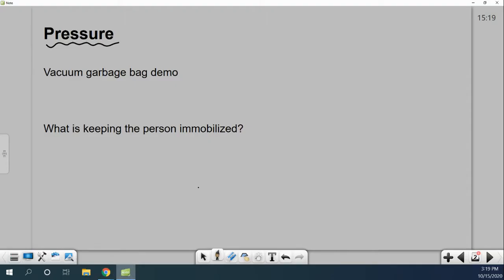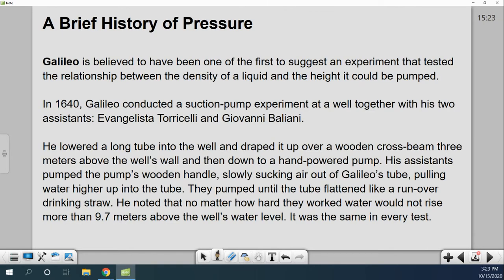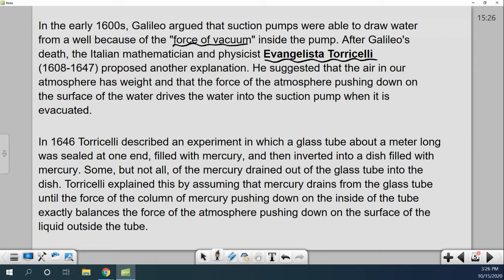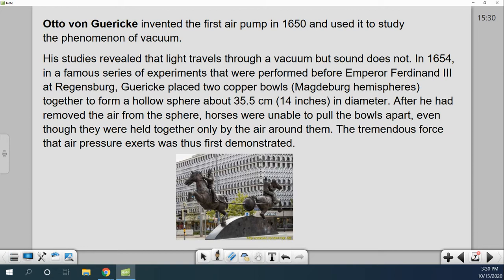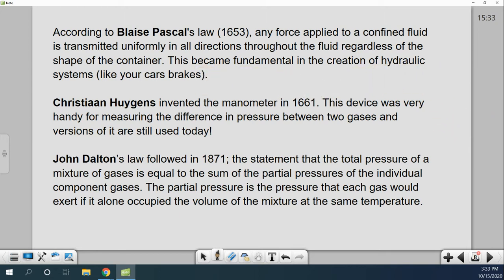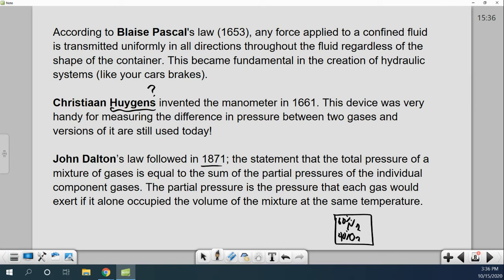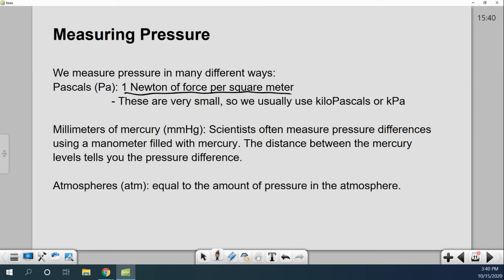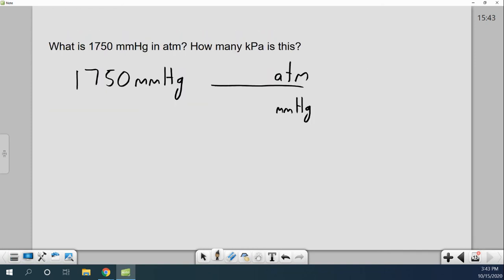Gases - 3 Pressure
This is our introduction to pressure. We talk briefly about what pressure is, take a quick walk through the history of pressure, and then spend some time looking at units of pressure and how to convert between them.